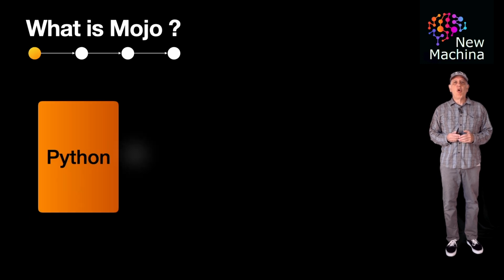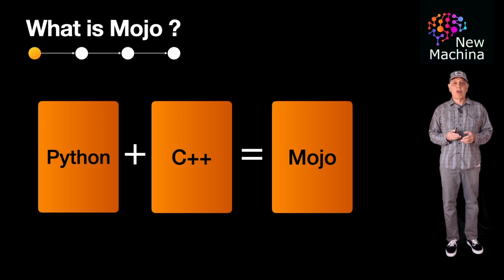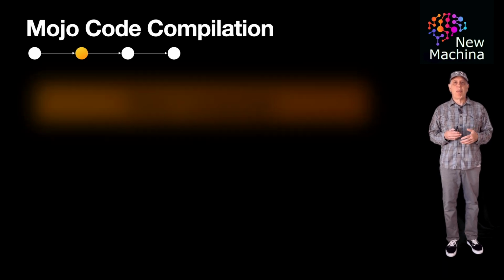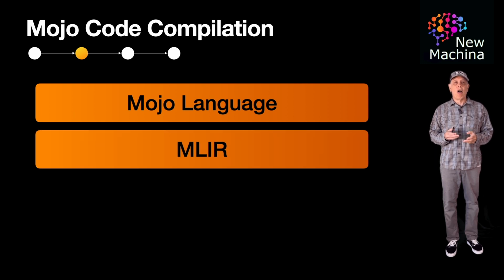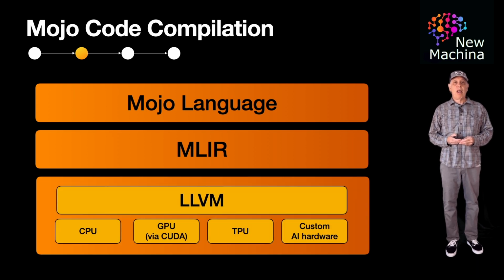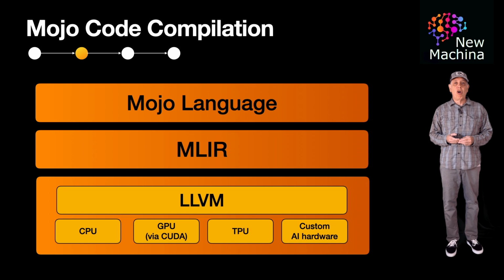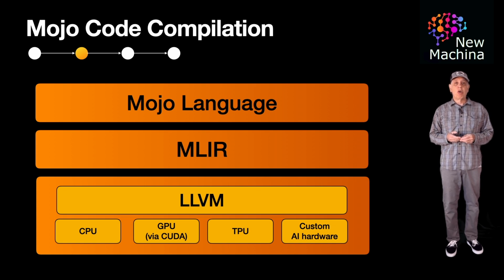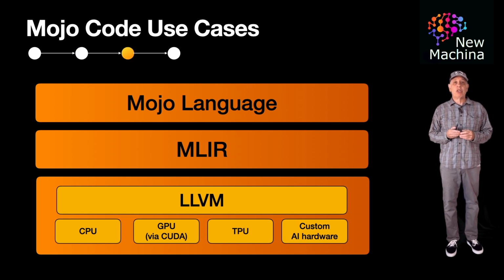What is Mojo ?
📹 VIDEO TITLE  📹

✍️VIDEO DESCRIPTION ✍️
In this video, we’re going to introduce "Mojo", a high-performance language that aims to combine the ease of use of Python with the "speed and performance of C++." We’ll explore how Mojo brings together the best of both worlds by offering a simple syntax, compatible with Python, while ensuring that your code runs at blazing-fast speeds, making it highly suitable for AI and machine learning workloads. One of the standout features is Mojo's **memory management** system, which includes advanced concepts like **ownership**, **borrowing**, and **references**. These allow for efficient memory control, giving developers the flexibility to write performance-critical code without worrying about memory leaks or data races, similar to Rust.

Next, we’ll dive into Mojo’s powerful "compilation pipeline", which leverages both "MLIR" (Multi-Level Intermediate Representation) and "LLVM". MLIR allows Mojo to handle "high-level domain-specific optimizations", such as tensor operations in machine learning, while "LLVM" takes over to produce highly optimized machine code for different hardware architectures, including "CPUs", "GPUs", and AI-specific accelerators. This combination enables Mojo to maintain the high-performance expectations typically associated with low-level languages, while also providing flexibility for a variety of platforms and hardware targets.

Finally, we’ll discuss the use cases where Mojo really shines. Mojo is particularly well-suited for "AI/ML workloads", such as training and deploying models on diverse hardware environments. It’s perfect for "data-intensive applications", where both "performance" and "flexibility" are critical. Additionally, Mojo’s integration with the "Python ecosystem" makes it ideal for developers who want the simplicity of Python without sacrificing speed. By the end of this video, you’ll understand why Mojo is poised to become a powerful tool in the AI development landscape.

🧑‍💻GITHUB URL 🧑‍💻
No code samples for this video